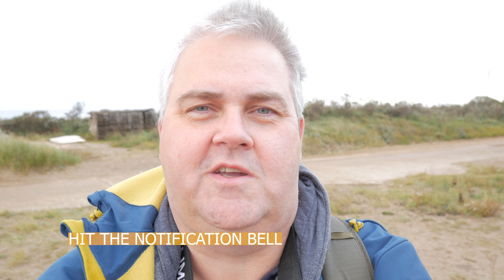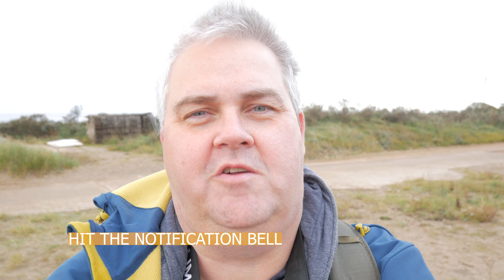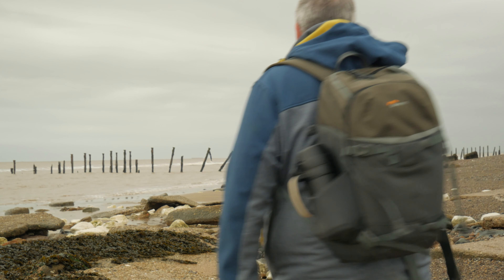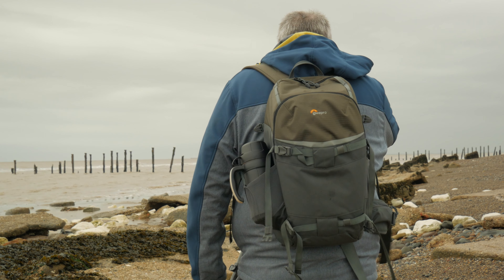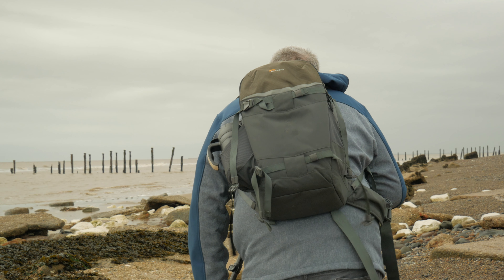Landscape Photography at Spurn Point.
Testing out the HIGH res Function on the Lumix G9, whilst wandering around Spurn Point Wildlife Sanctuary.

My cameras:
Panasonic Lumix G9
Panasonic Lumix G80
Lumix lenses :
Lumix G Vario Lens 35-100mm
Lumix kit lens 12-60mm
My Tripods :
Manfrotto 290 xtra
Gorillapod 1k
Gorillapod 3k
My L Bracket : 3 legged thing Ellie
My camera Bag

All images and video are my own.